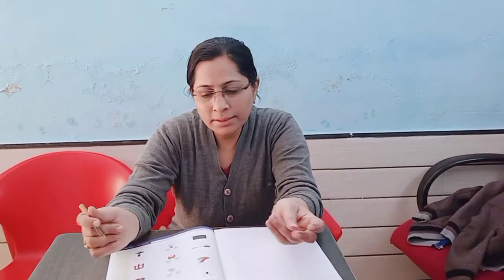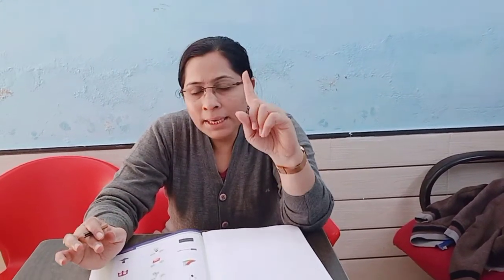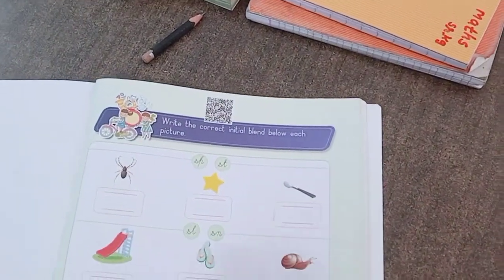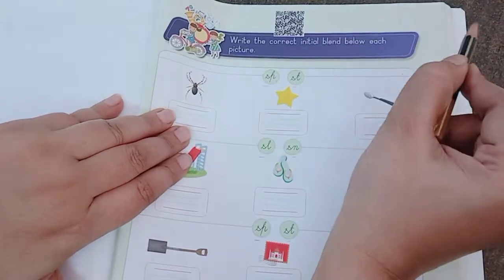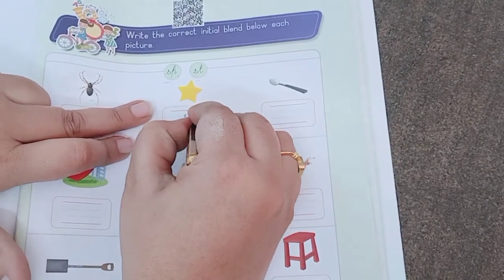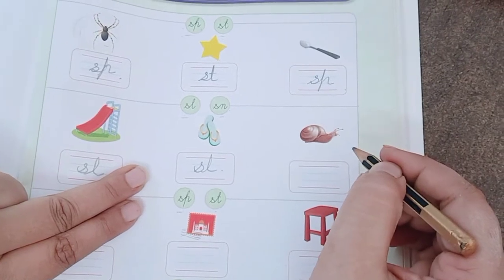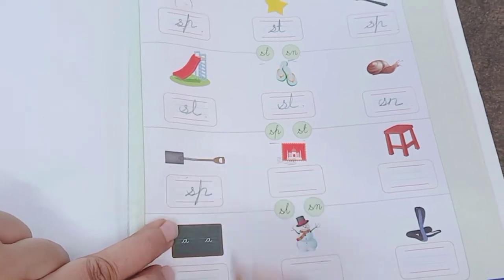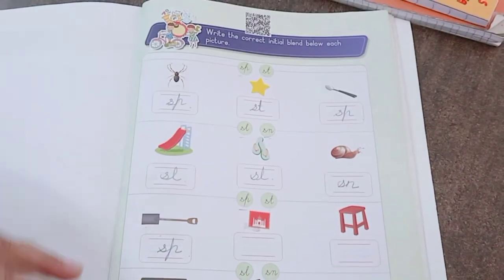Sr. KG, Subject :-English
Initial consonent blends